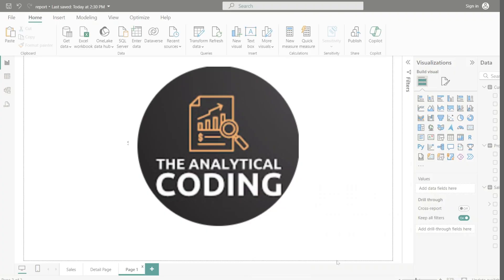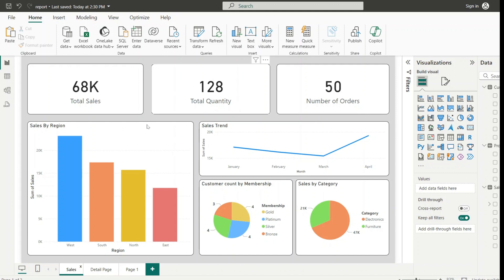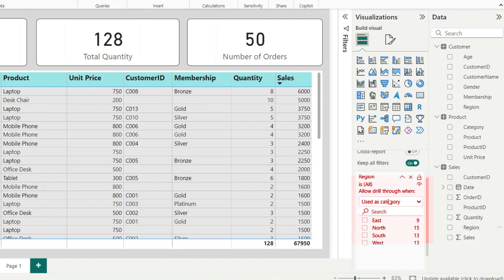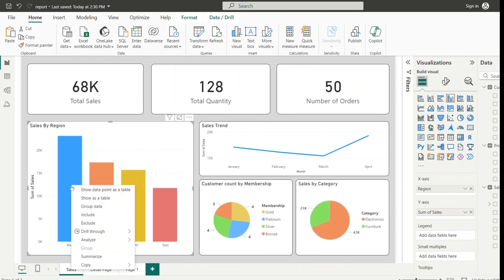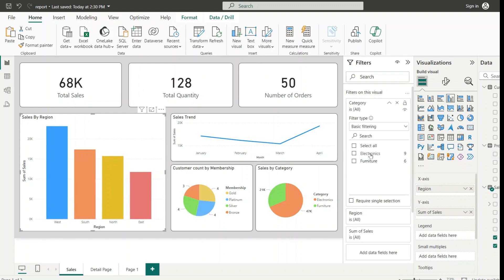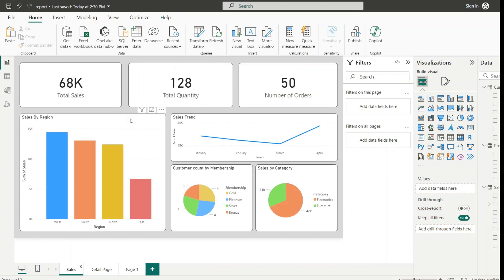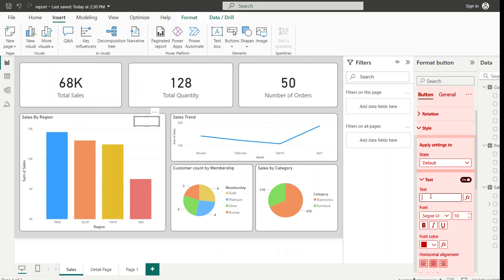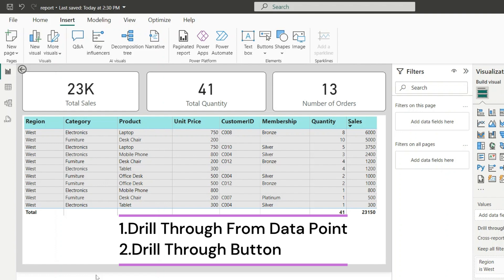Master Drill Through Filters in Power BI new Version| Drill Through using button| Keep all filters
Drill Through in Power bi| Drill through in power bi latest version| Drill through in power bi using Button| keep all filters in power bi| drill through in power bi new version| Power bi| Power bi Tutorial for beginners to advanced| learn Power bi

Take your Power BI skills to the next level with Drill Through filters! Learn how to:
✔ Navigate to detailed report pages directly from visuals.
✔ Set up target pages for in-depth data exploration.
✔ Use the new Power BI interface for easy drill-through setup.
I’ll explain the concepts step by step with examples, including:
✔ Sales by region and detailed page breakdowns.
✔ Keeping filters for consistent analysis across pages.
✔ Practical use cases to streamline your reports.